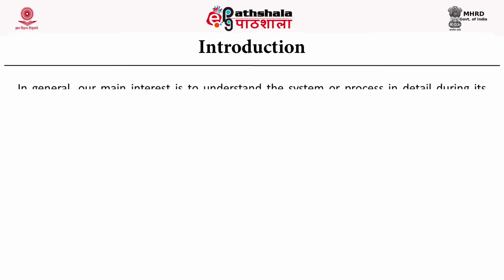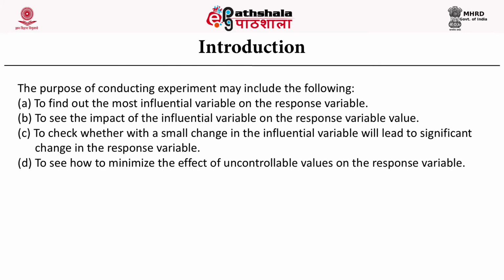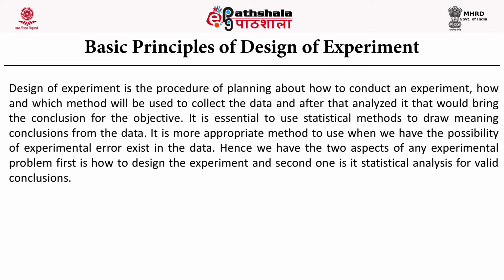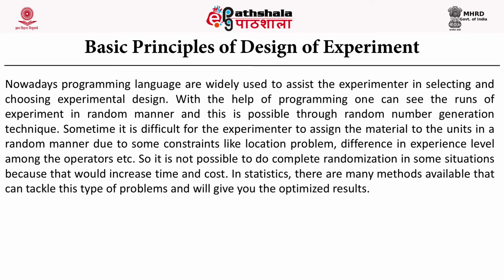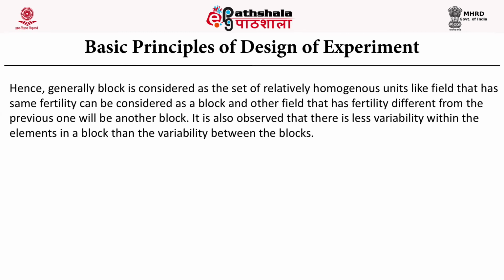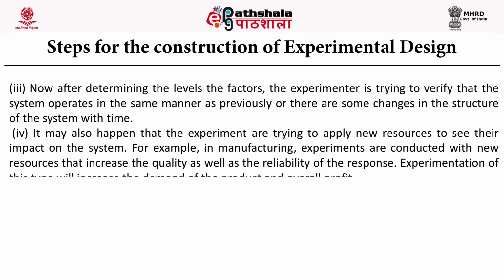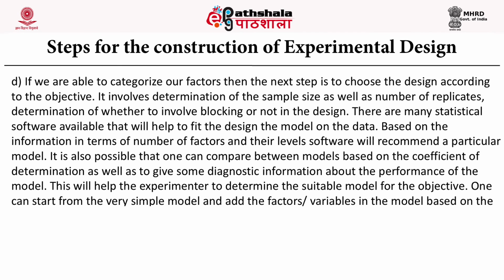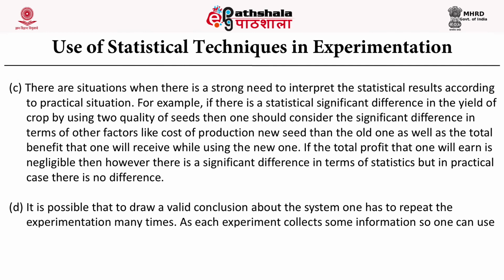Basic Principles of Experimental Design